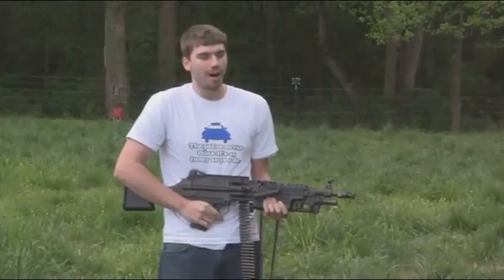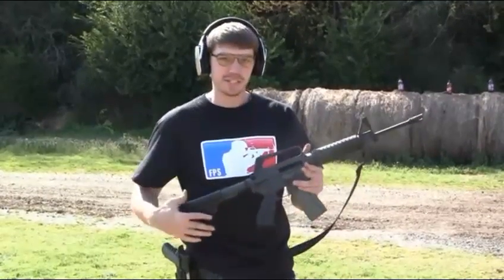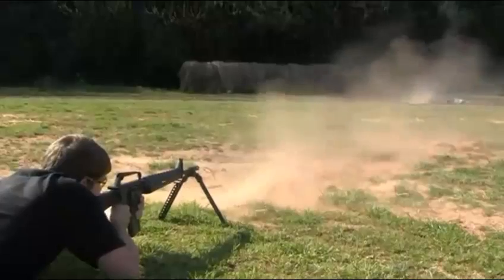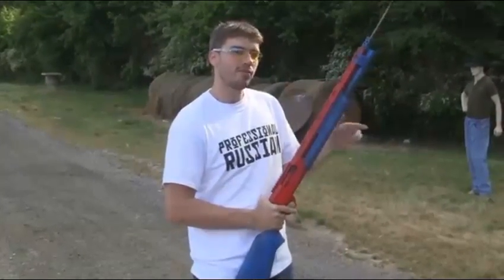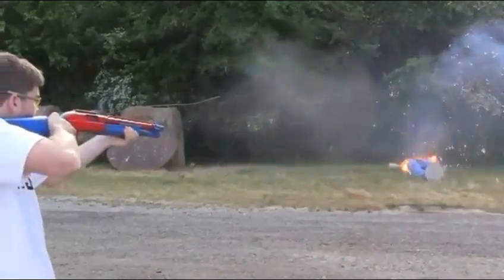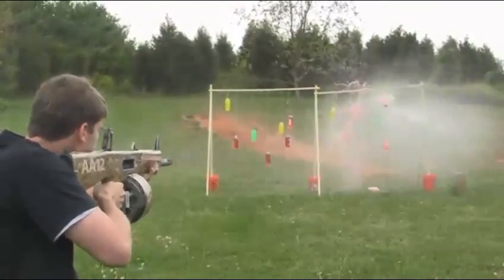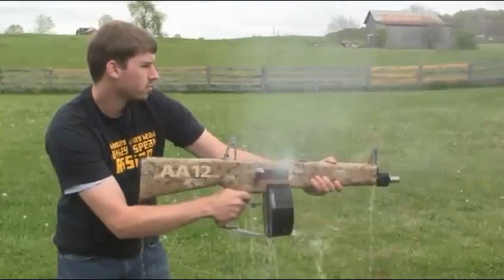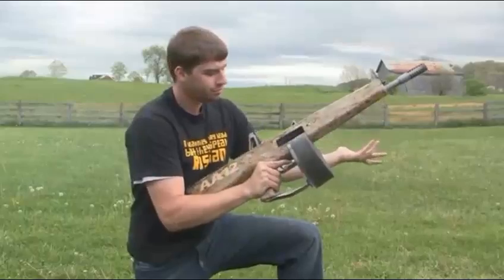FPSRussia Armed to The Teeth And on The Rampage in Weapons Demo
Targets have a really bad day as he lights them up with an assortment of heavy weaponry

All credit to a collection of his brilliant Videos ~ FPSRussia